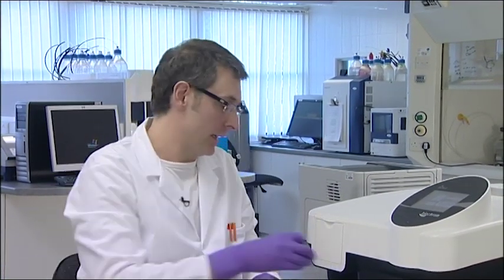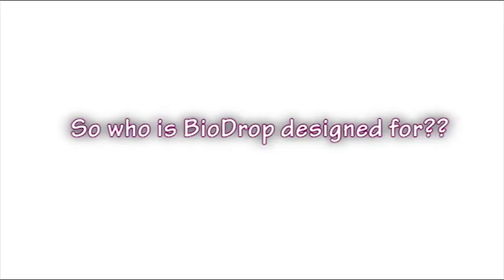Interview with a BioDrop scientist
Learn more about the BioDrop micro-volume cuvette from one of our scientists